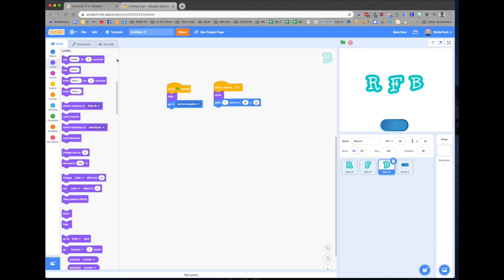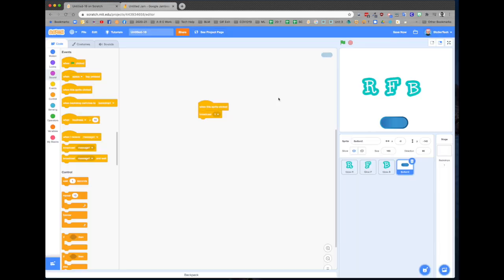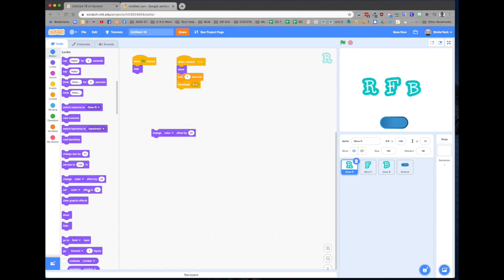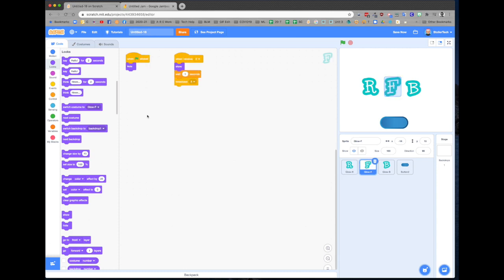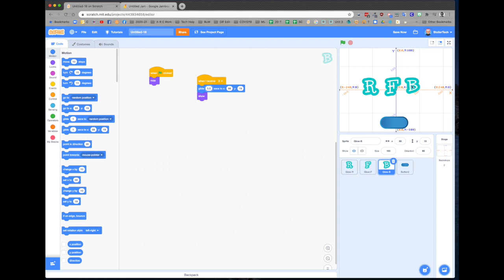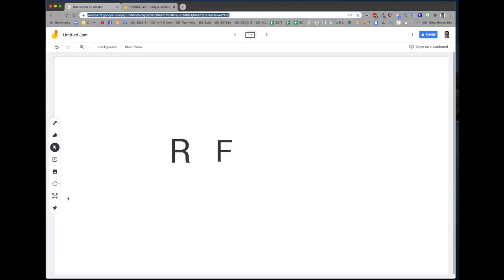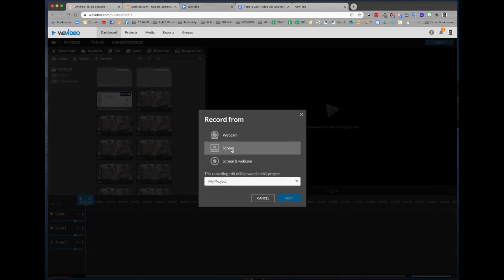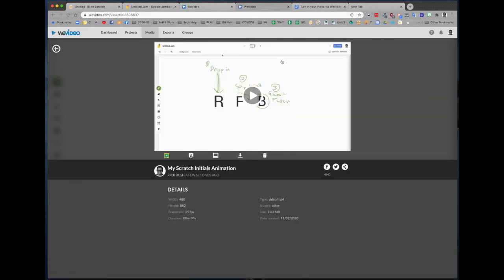Animate your Initials with Purpose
This video is about Animate your Initials with Purpose